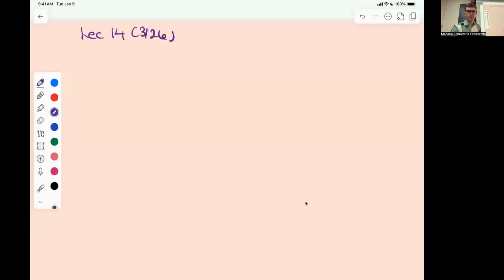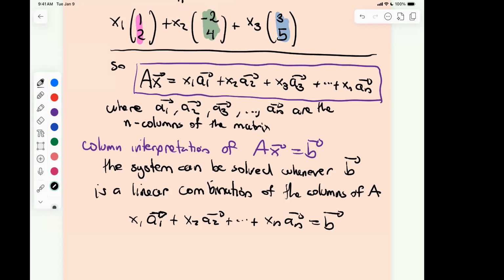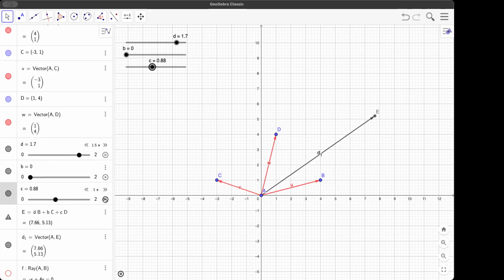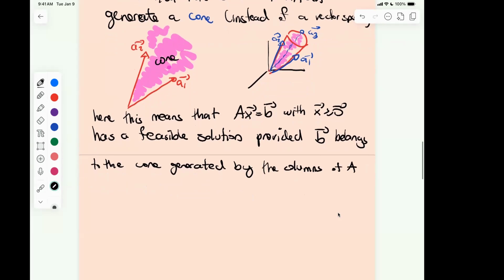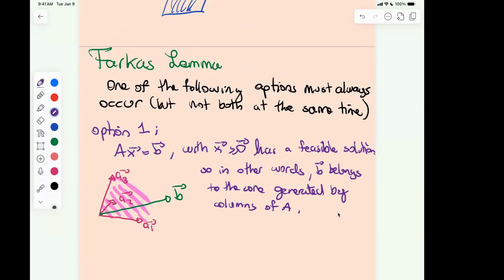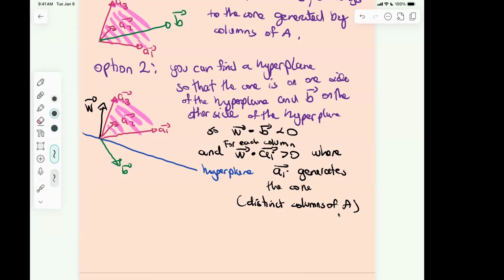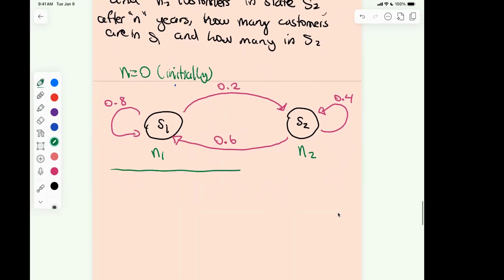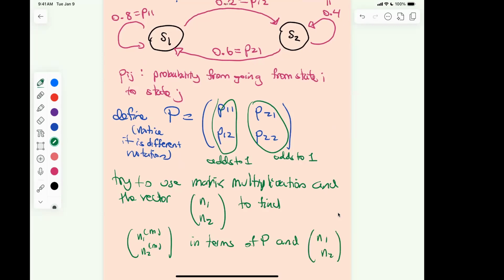L14 Farkas Lemma Markov Chains